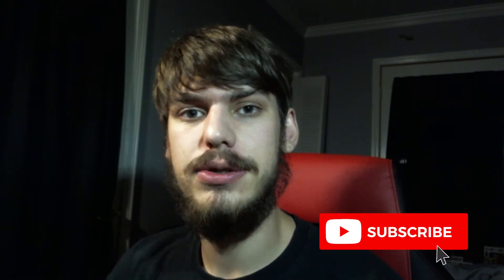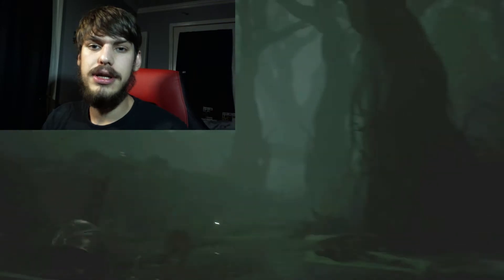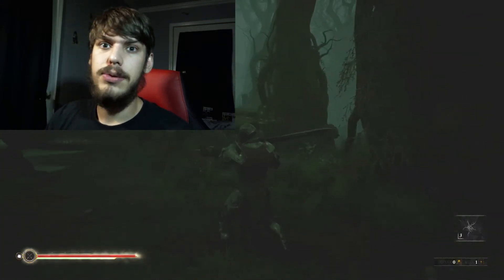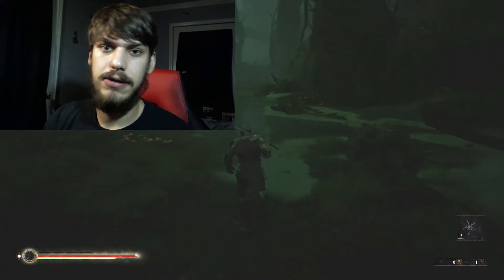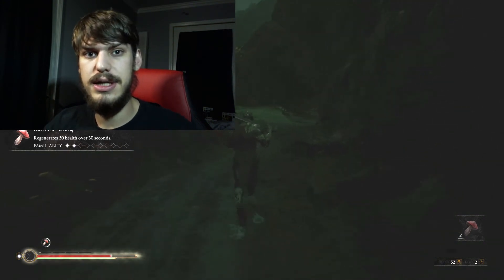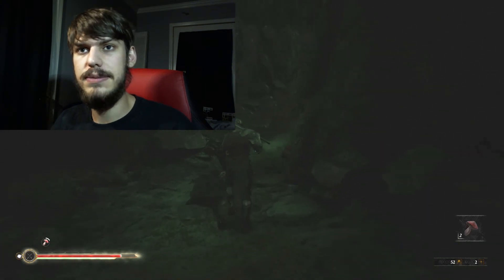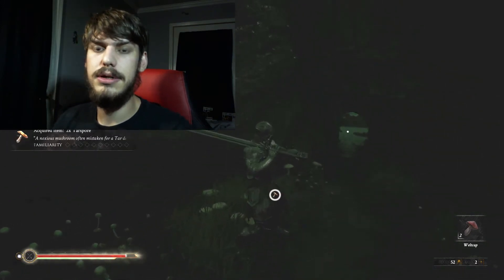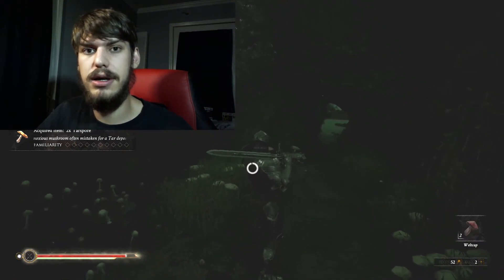Mortal Shell - Review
Hey guys today I am reviewing Mortal Shell and give you all my thoughts about the game.